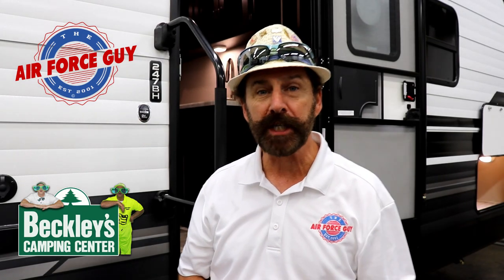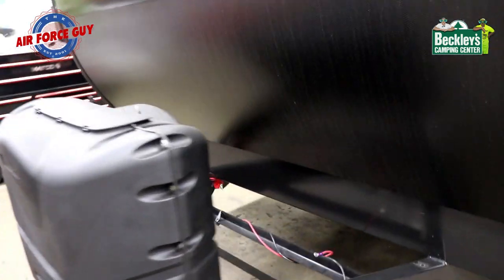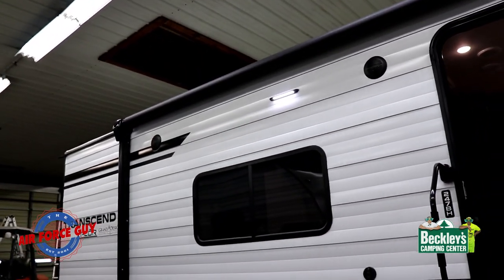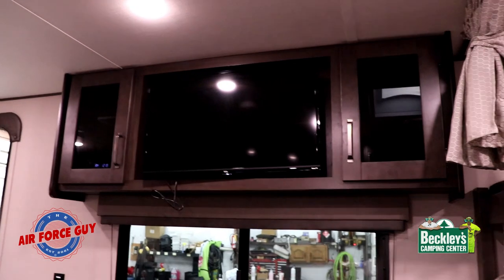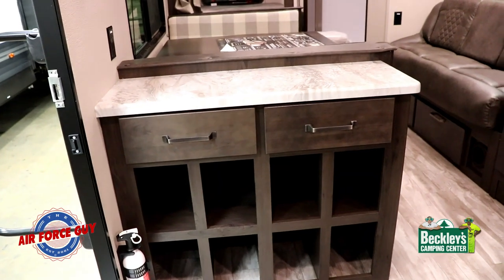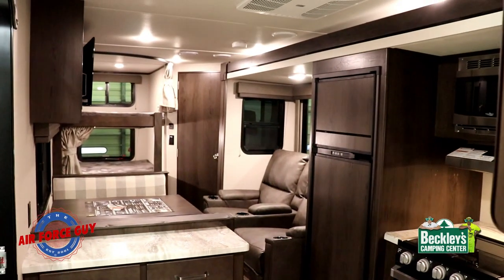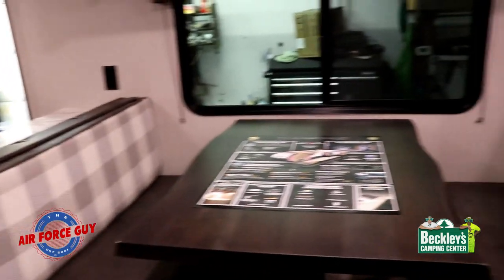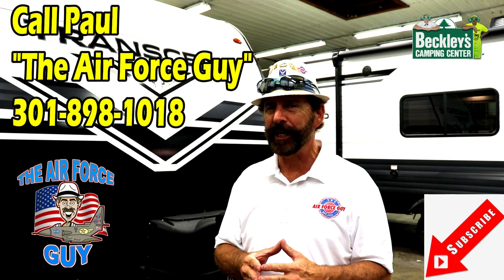Comparison of the Transcend 247BH vs 261BH by Grand Design - w/Paul "The Air Force Guy"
Welcome Back...  So Excited to bring you this video!
Comparison of the Transcend 247Bh vs the 261BH by Grand Design RV.  These are Great Bunk House Campers for families with children.

Equipment Used in FIlming:
Studio Lighting
Blue Yeti Mic

Home Entertainment:
Denon S720W Receiver
Onkyo SKS-HT690 5.1-Channel Home Theater Speaker System

Blackstone Griddle Special $99
Disk Lights
Rope Lock Down
Carhartt C-Grip Men Gloves
Carhartt C-Grip Womens Gloves
Blackstone Griddle Lp Hose for Connection to RV Camper
Best Fire Pit Ever!

To support the channel, I use Affiliate Links wherever possible, which means if you click one of the links in this video or description and make a purchase I may receive a small commission or other compensation.

You can go on this link and then search anything on Amazon

Please consider HELPING Make-a-Wish Mid Atlantic.
THE MAKE-A-WISH® STORY
Since 1980, Make-A-Wish® has enriched the lives of children with critical illnesses. Our mission reflects the life-changing impact that a Make-A-Wish experience has on children, families, and communities.

Make-A-Wish® Mid-Atlantic, Inc.
6555 Rock Spring Drive
Suite 280
Bethesda, MD 20817

Transcend                         247BH         vs     261BH

UVW                               5,392 lbs.                  6,078 lbs.
Hitch Weight                    546 lbs.                     618 lbs.
GVWR                         6,995 lbs.                  7,695 lbs.
Fresh Water               62 Gallons                   62 Gallons
Grey Water              78 Gallons                   78 Gallons
Waste Water             39 Gallons                    39 Gallons
LP Capacity                    40 lbs.                    40 lbs.
Furnace                   30,000 BTU                     30,000 BTU
Awning Length                  15'                      17'
Bed Dimensions           60 x 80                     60 x 80
PVC Roof Material with a 15 year warranty

or
Beckley's Camping Center
11109 Angleberger Road
Thurmont, Md 21788
Attention: The Air Force Guy